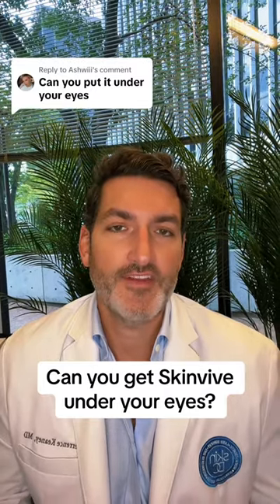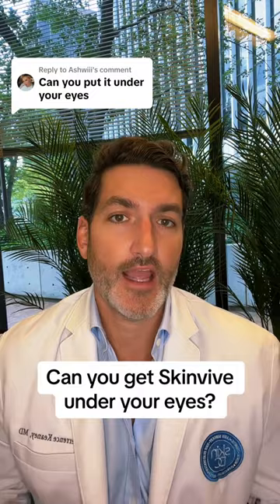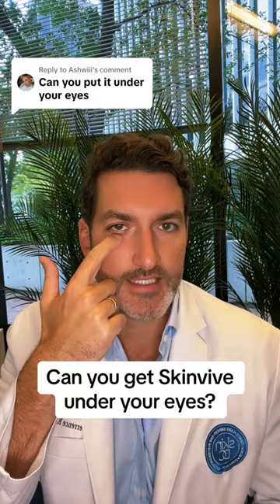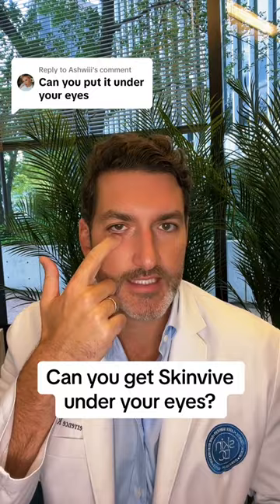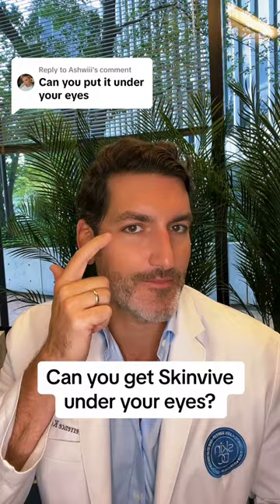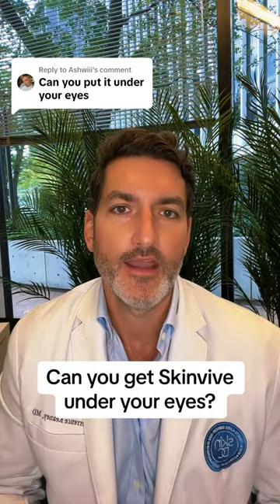CAN YOU GET SKINVIVE UNDER YOUR EYES?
Dr. Keaney speaks on whether or not you can get Skinvive under your eyes!